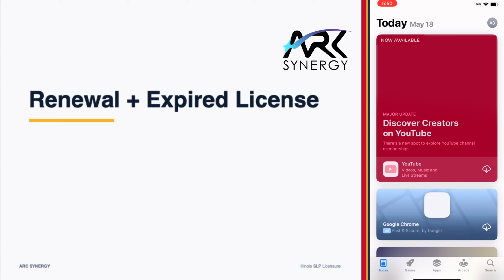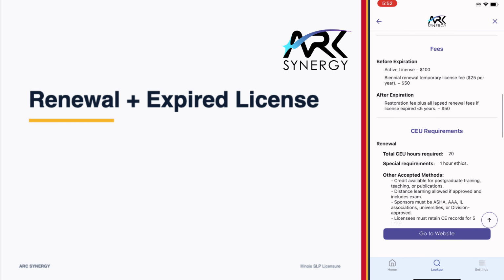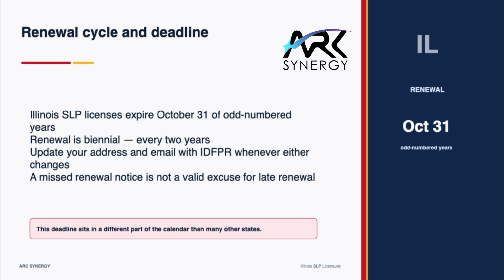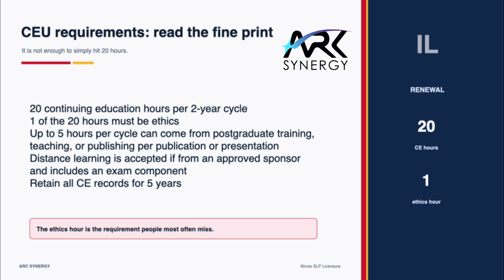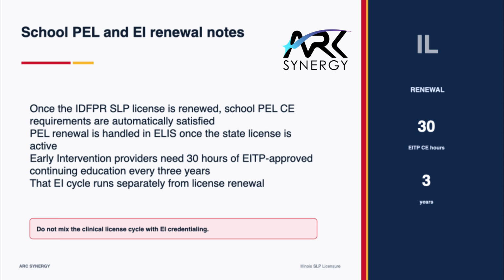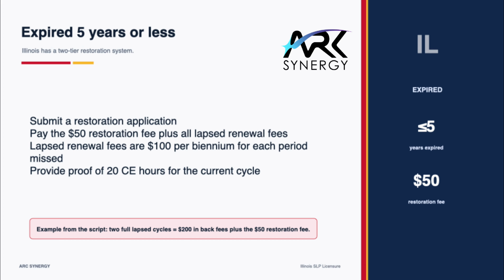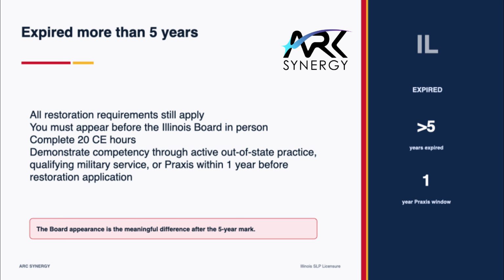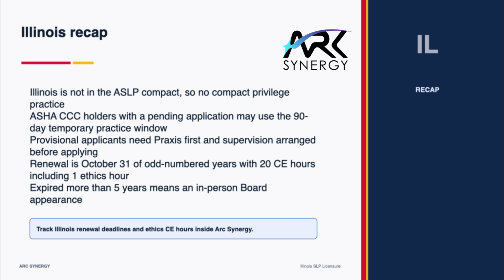How to Renew Your Illinois SLP license: Requirements, Fees, Processing Timeline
This video explains how to renew your SLP license in Illinois, including fees, timelines, rules, required documents.

Chapters:
00:00:00 Intro
00:00:49 Licensure content Part 1
00:05:53 Message
00:06:26 Licensure content Part 2
00:10:50 Outro